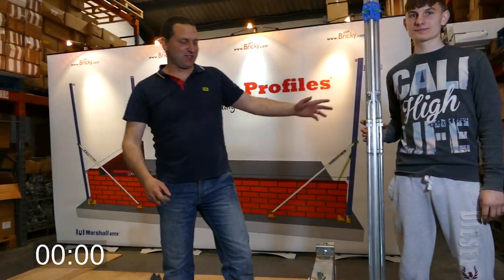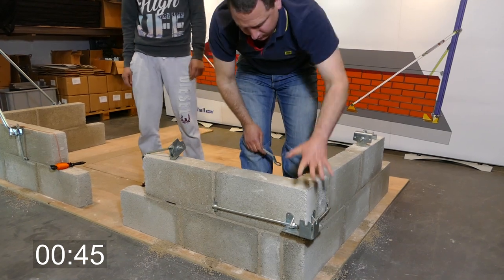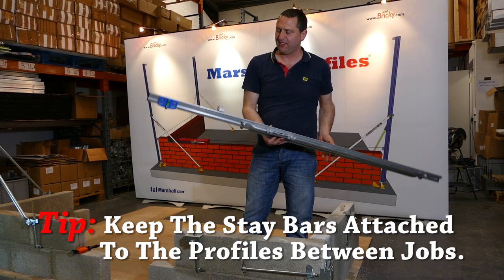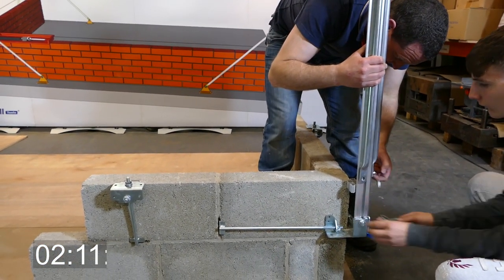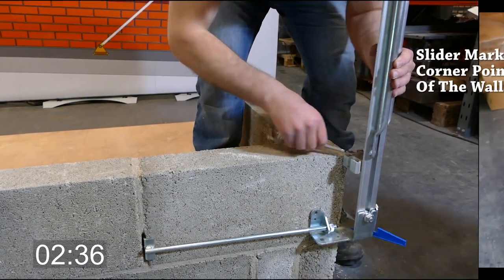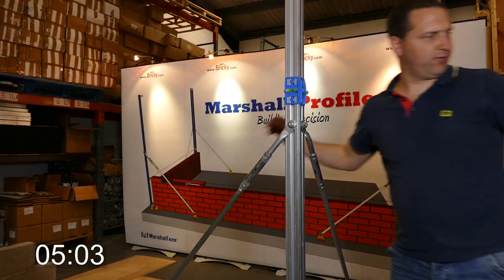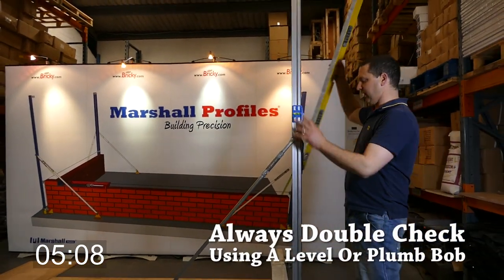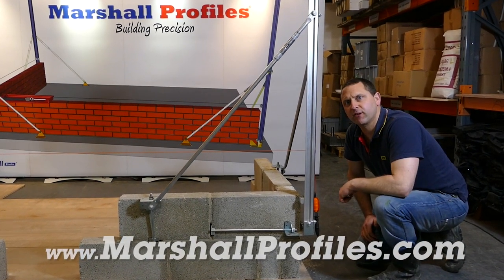Marshall Profiles 5 Min. Setup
5 mins. To setup 100% level, no parts get lost as the whole unit remains assembled between jobs.

These Profiles get walls built with mm precision and absolute efficiency as no time gets lost leveling each corner block and attaching the string line to the block.

There will be knockers but isn’t it always the case when something new comes along.